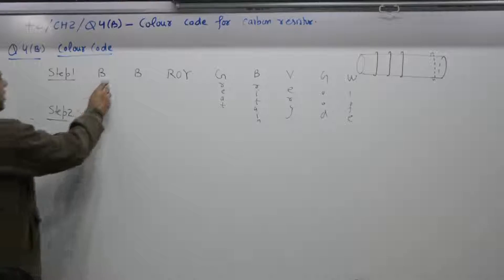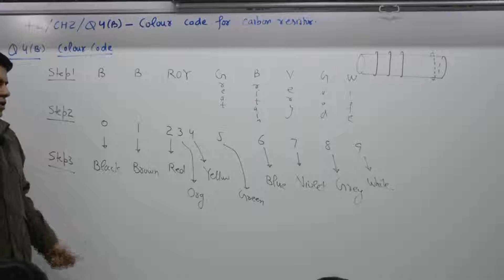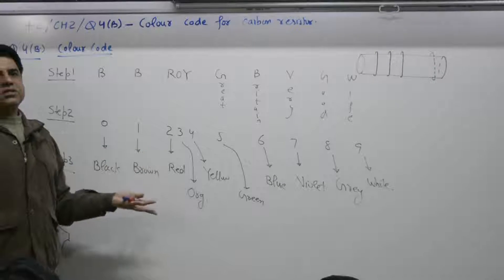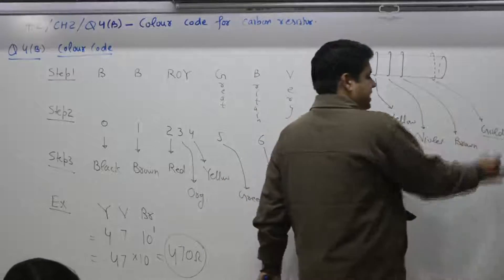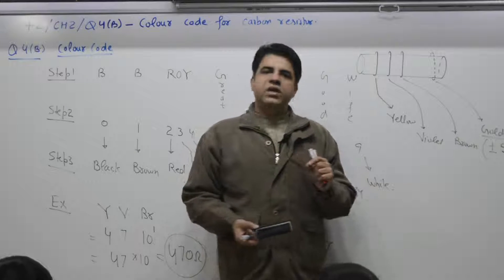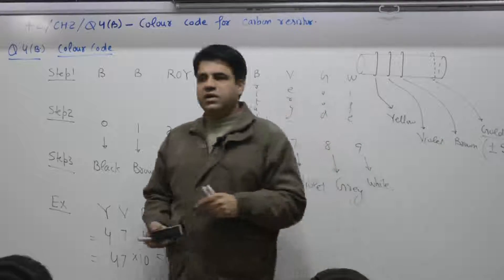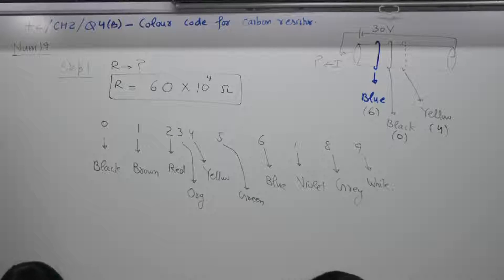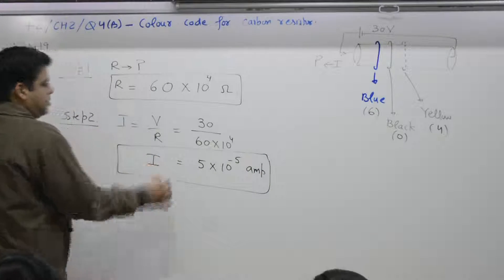Class 10+2, Chapter 2, Question 4b, Color code for carbon resistor (English)